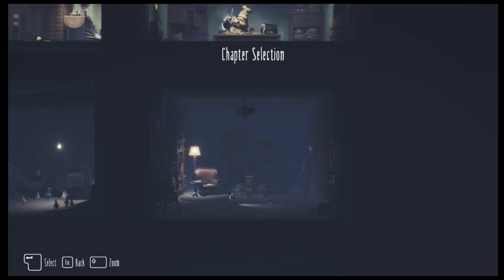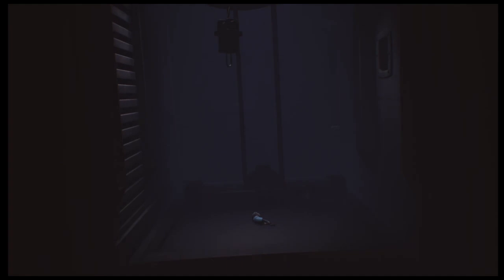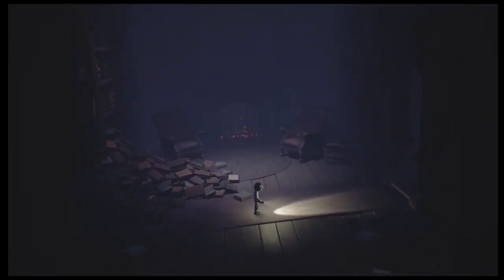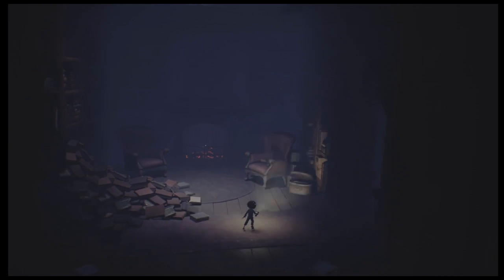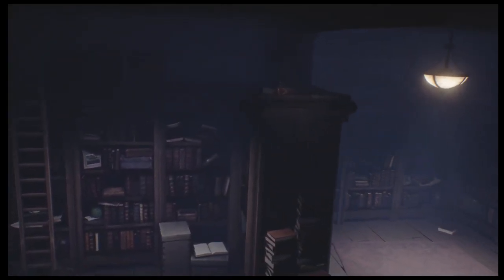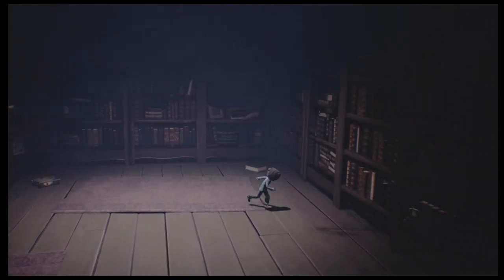Unfortunate Implications | Little Nightmares #6 (The Residence)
Everything happy has to end sometimes...

Prison of the Maw
No Law
Little Light to shed
Run